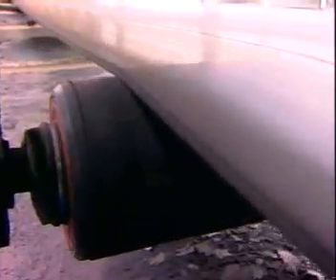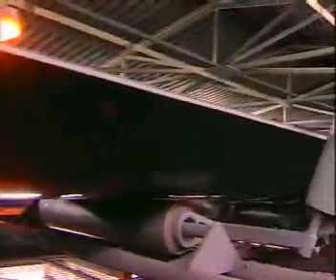Tru Trac® BELT TRACKING DEVICE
Tru Trac Rollers specializes in Conveyor Belt Tracking Technology